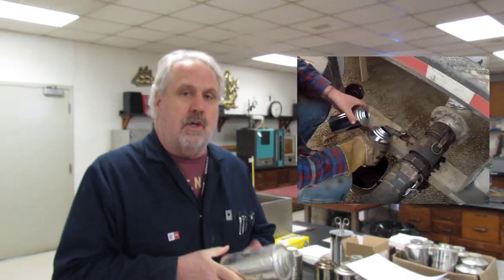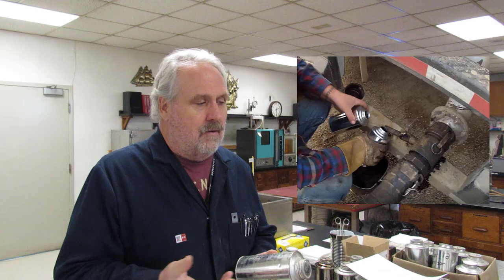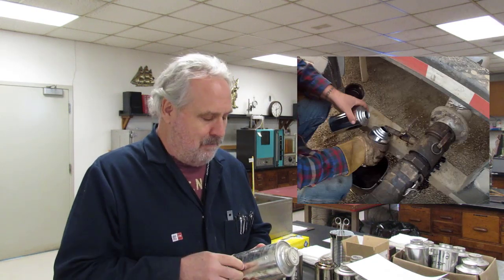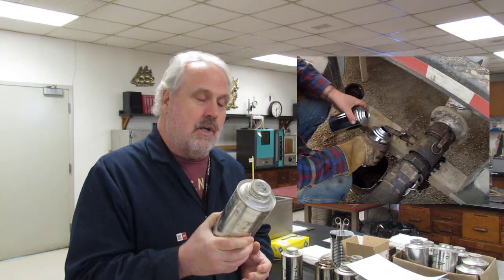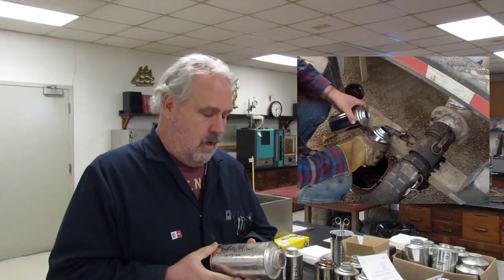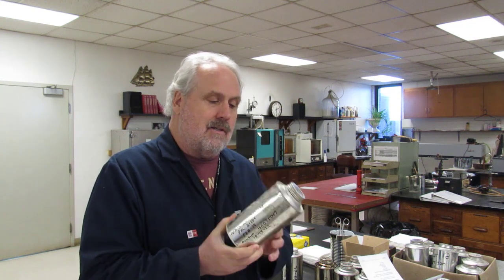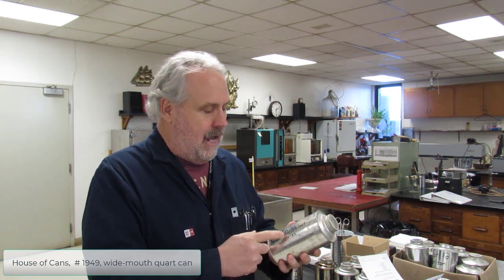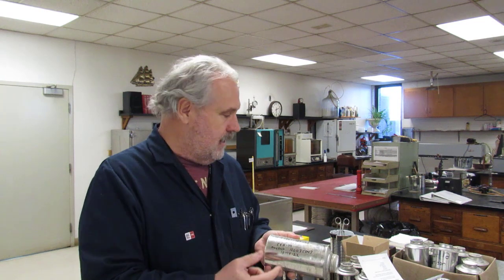NDDOT 1 Sampling Bituminous Materials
An overview of sampling liquid asphalt, proper sample cans and labeling presented by Jeff Herman, North Dakota DOT Materials & Research.